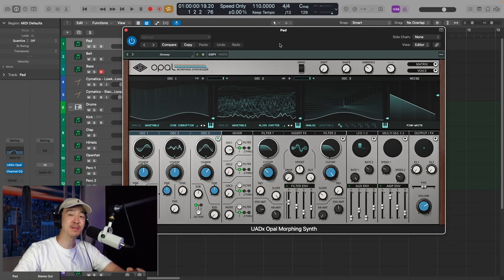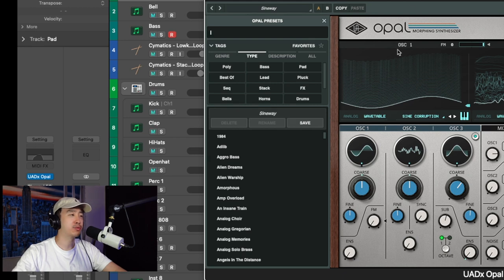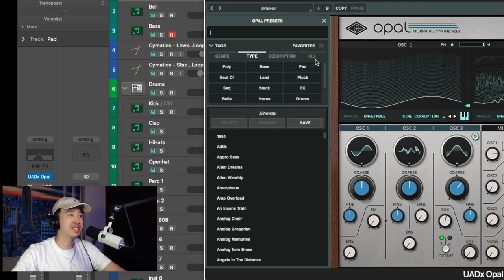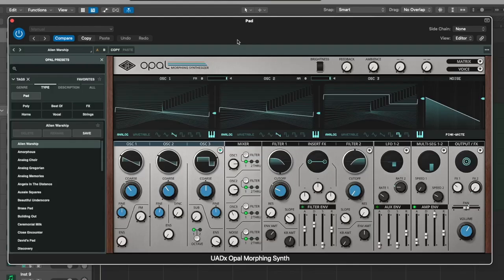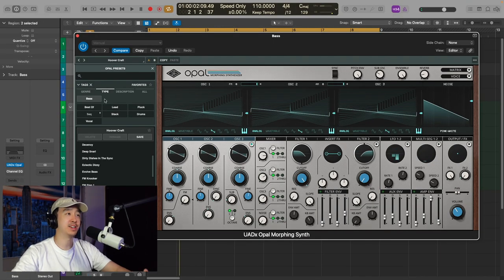Dont Miss This Crazy Synth at a Crazy Price! UAD Opal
Check the plugins here!

Time Stamps
0:00 Intro
0:57 Making Music
3:05 Exploring Opal
4:47 Pad Presets
7:14 Bell Presets
9:00 Bass Presets
10:54 Thoughts

Free and Paid Sound Kits Here!

Sell Your Beats with Beatstars! Free Month Here!
Karanyi Sounds - Some of my favorite sounds!